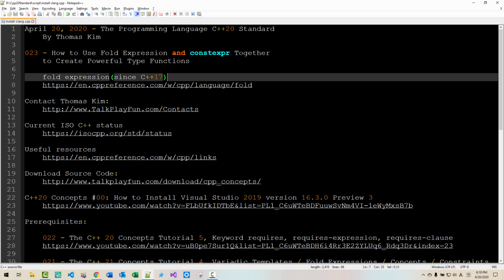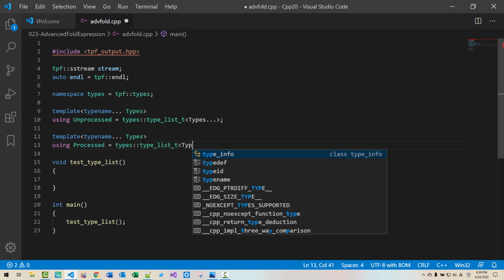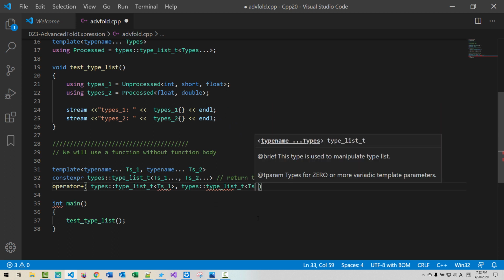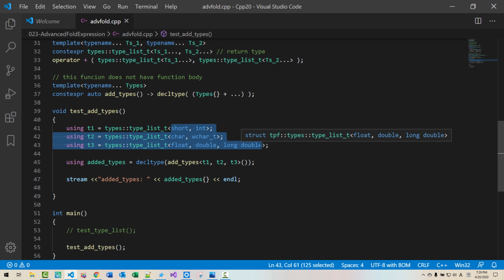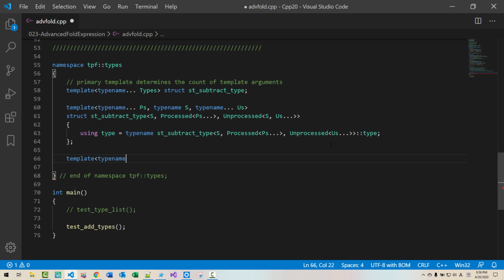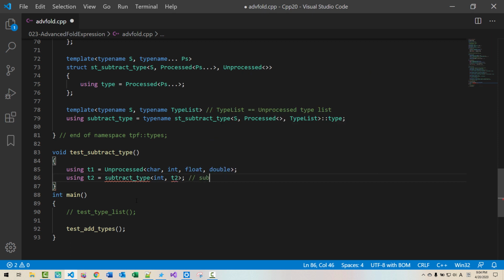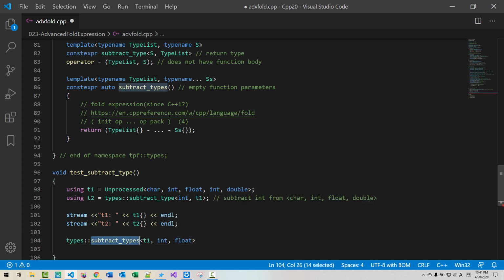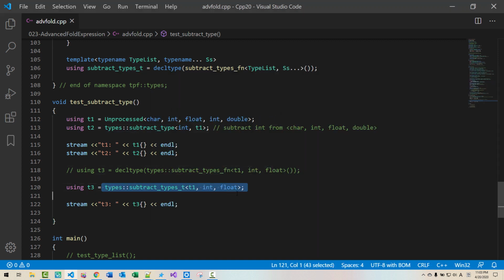023 - Type Functions = constexpr, Fold Expressions, Functions Without Function Body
fold expression(since C++17)